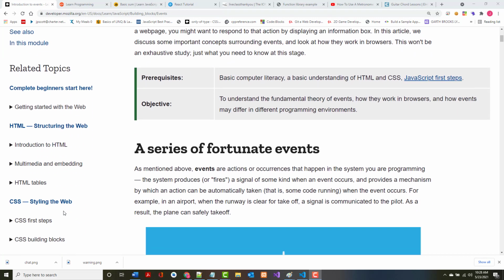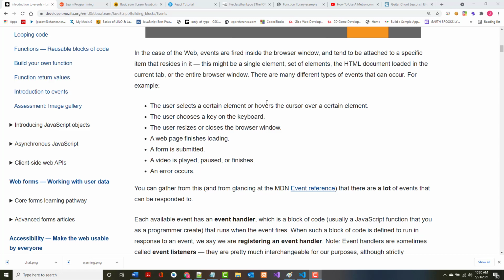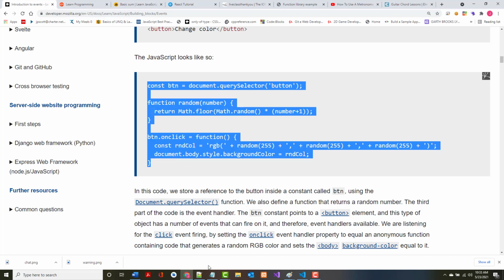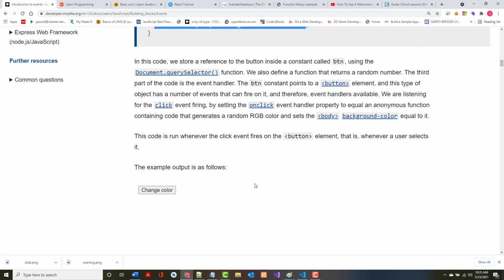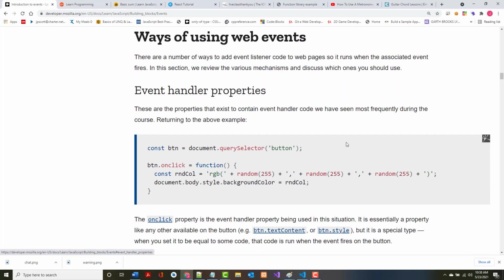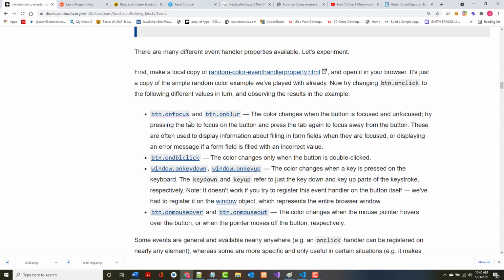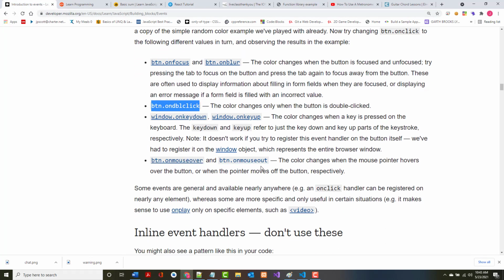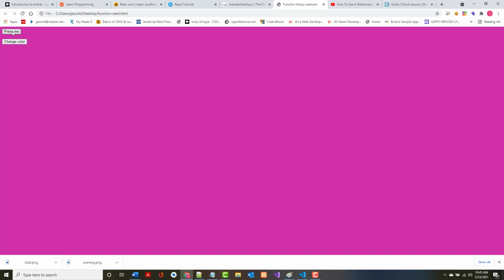JavaScript - Building Blocks - Part07.1